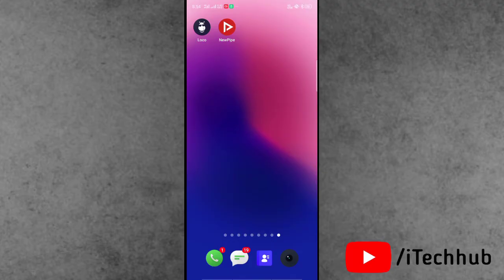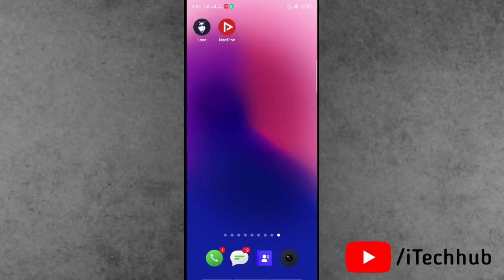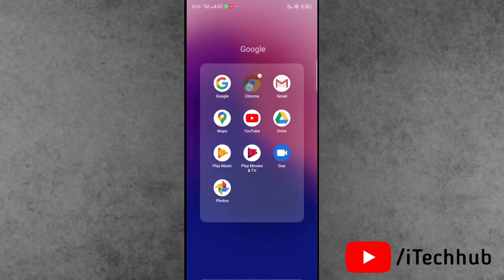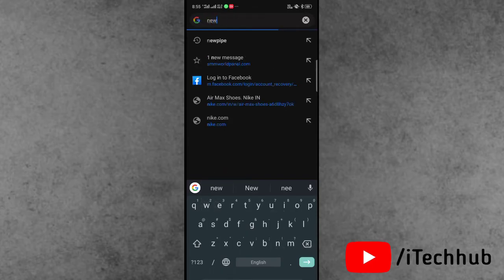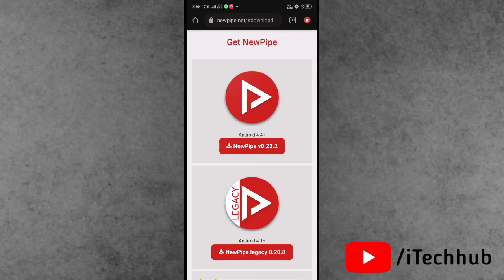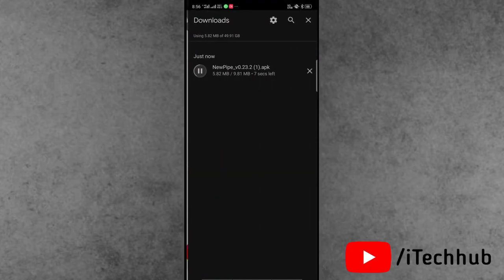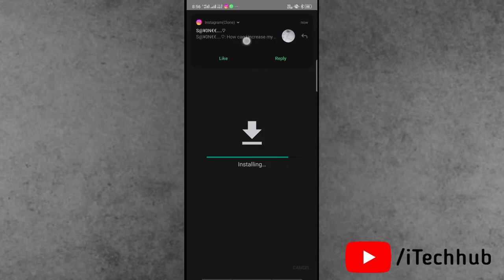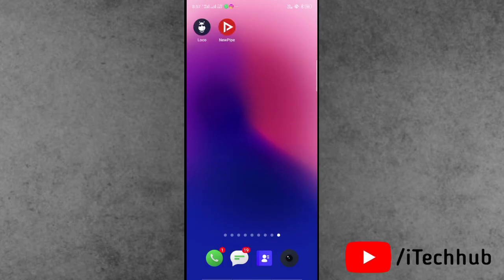NewPipe Not Working 2024 | How To Fix NewPipe Something Went Wrong (FIXED)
Lot Of Newpipe Users Has Been Reported To NewPipe Not Working 2024 | How To Fix NewPipe Something Went Wrong (FIXED)